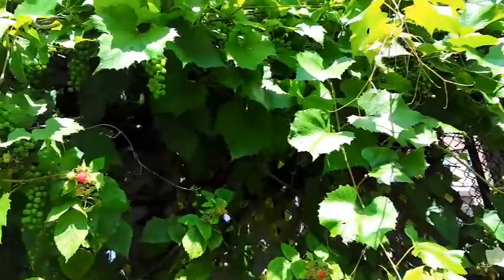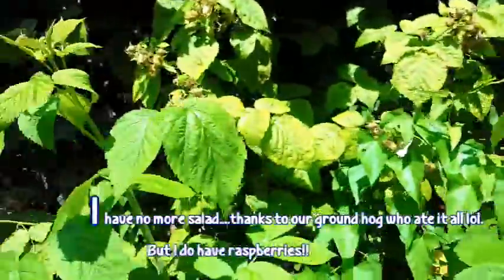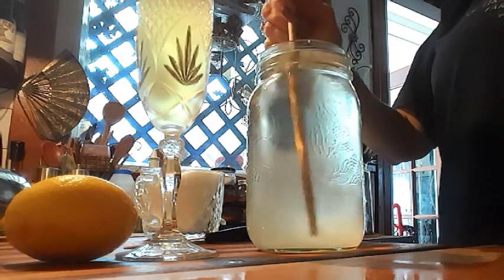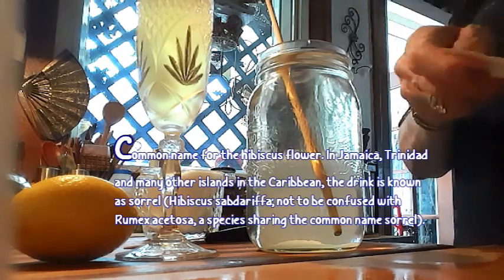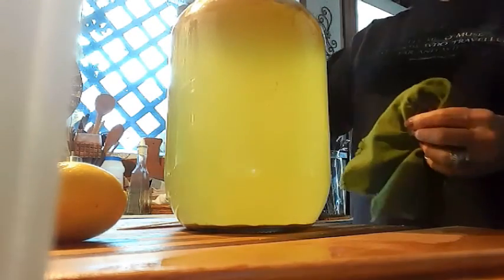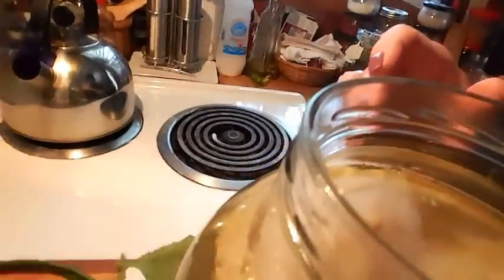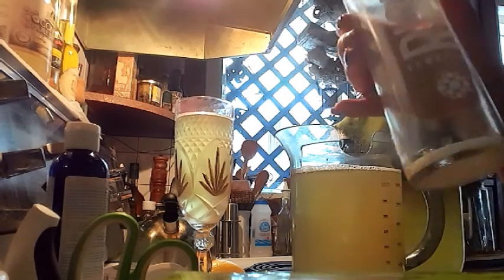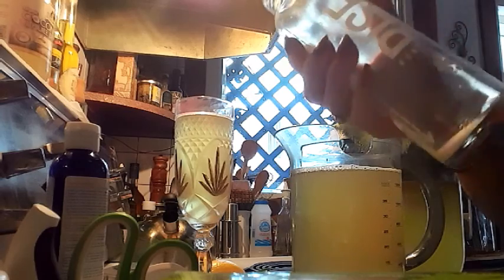vlog - 3 backyard grapes fermenting and kombucha | Connie's RAWsome kitchen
thanks  to my groundhog!